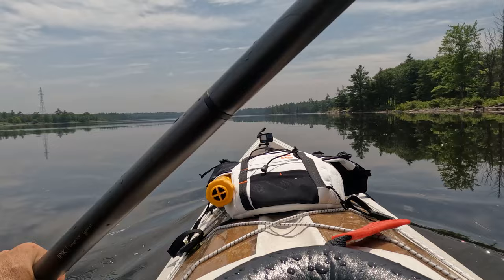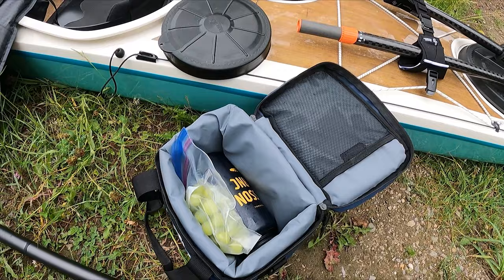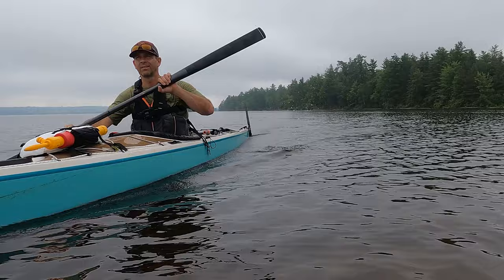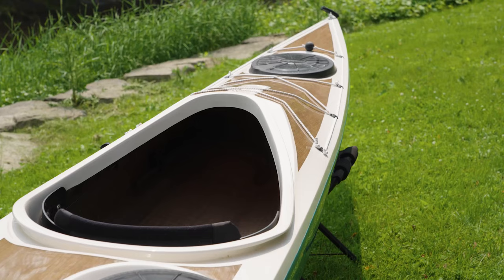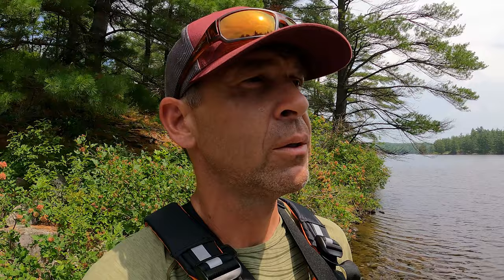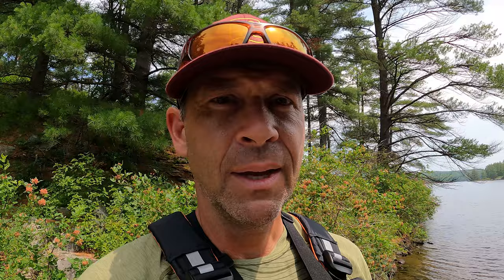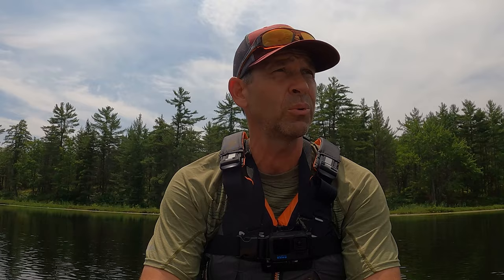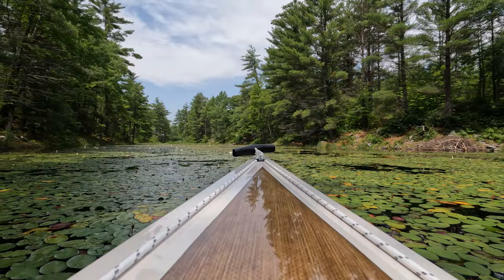I Tested The Heart Of This Kayak | Melker Ulvon Kayak Review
The Melker Ulvon sea kayak is one of the best looking kayaks around, but I wanted to see how well it performed.  To test it, I took it on a backcountry mission that involved getting past 5 beaver dams, a culvert, thick swamp, fallen trees and a ton of bugs!  That's the kind of kayak test I love!

Learn more about the Melker Ulvon:  melkerofsweden.se